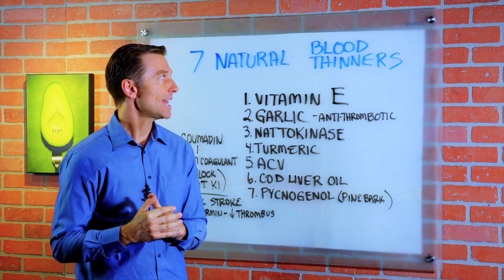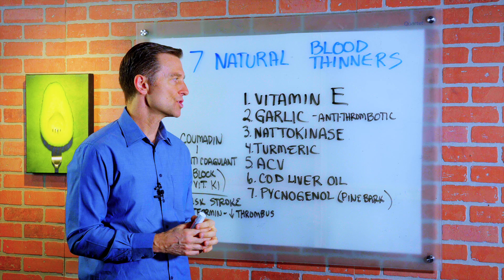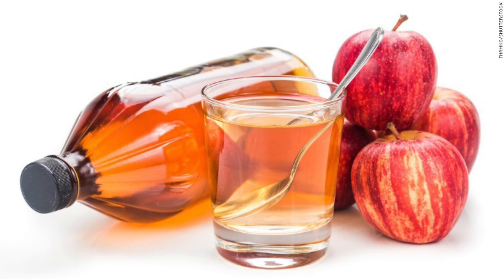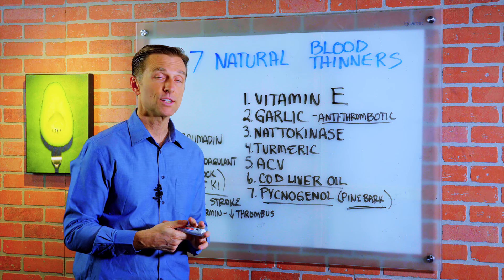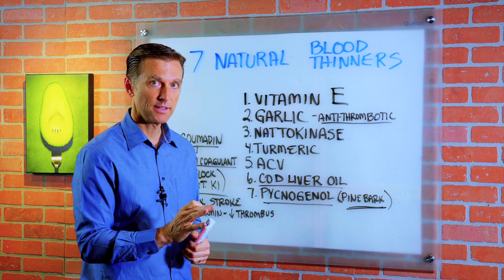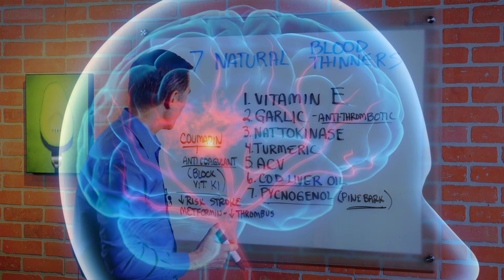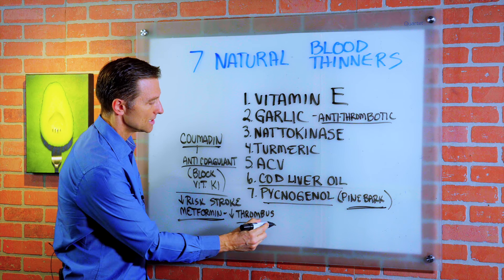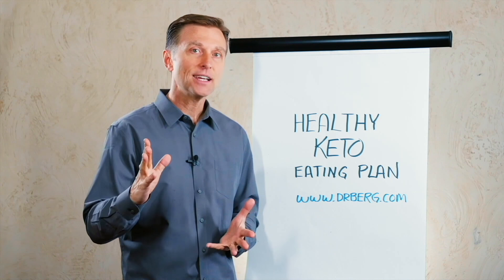7 Natural Blood Thinners – Dr. Berg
7 Natural Blood Thinners that are designed to help you thin the blood and improve circulation.

Most people don’t realize that their circulatory system is in need of support and can benefit from improved blood flow.

In this video, Dr. Berg talks about the 7 natural blood thinners.
1. Vitamin E – make sure to take the whole vitamin E complex.
2. Garlic – Anti-thrombotic Effect
3. Nattokinase
4. Turmeric
5. ACV
6. Cod Liver Oil
7. Pycnogenol (Pine Bark)